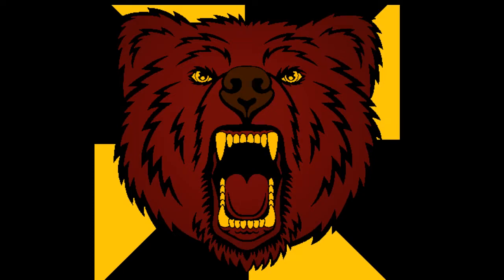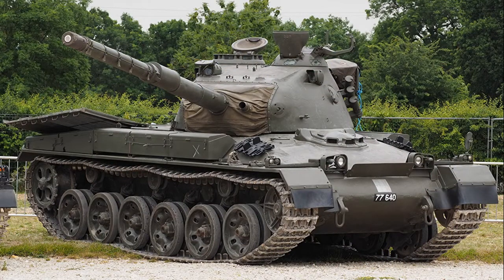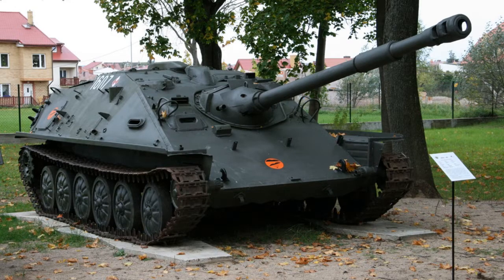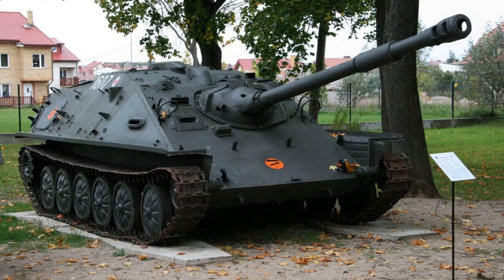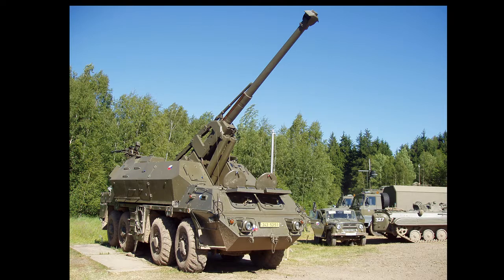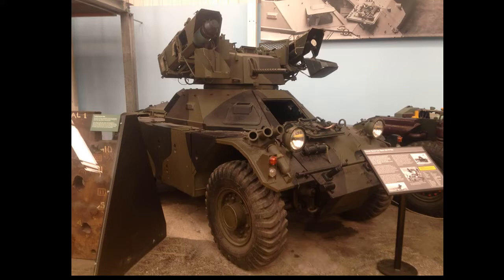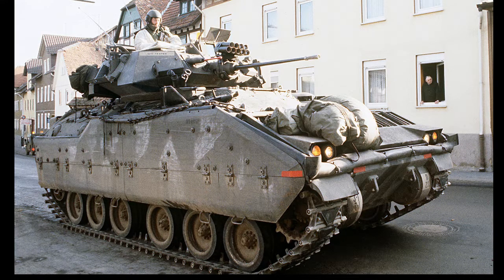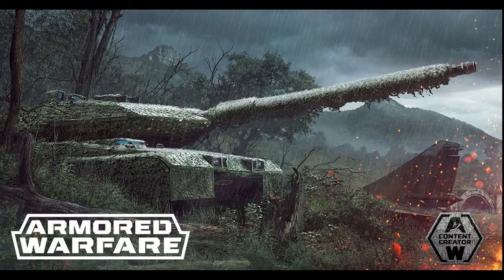Bjorn's Mighty Thoughts: 6 more tank I'd like to see added to Armored Warfare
Got 6 more additional tank I'd like to see added to Armored Warfare. Does a tank you would like to see make the list? Watch and find out.